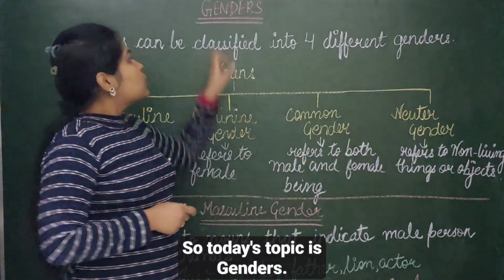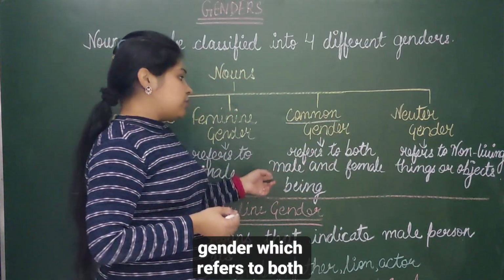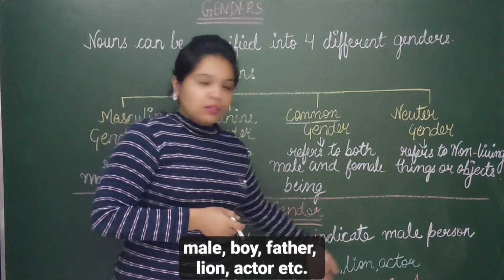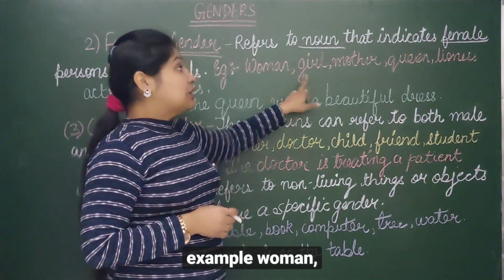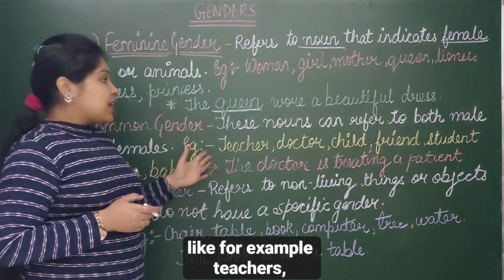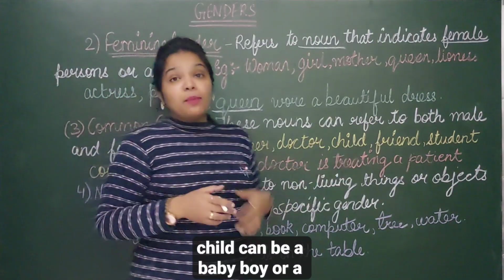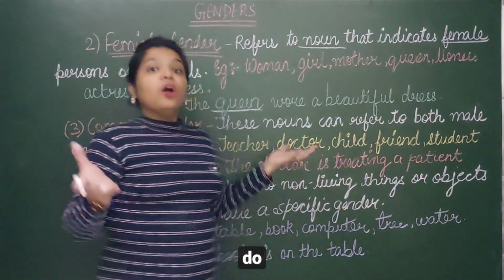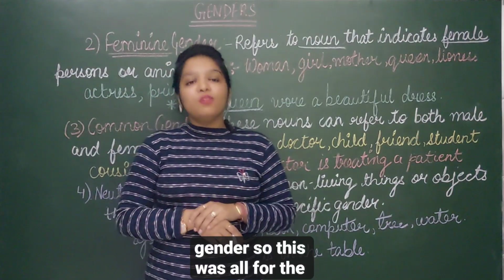English Grammar Genders Explained: Masculine, Feminine & Neuter Nouns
Welcome to the Learn English with Manpreet, specifically designed for English learners. In this channel, we focus on helping you learn English speaking easily by providing a wide range of resources. Our collection includes various English vocabulary videos, English grammar videos, English exercises, and insightful English lessons.

struggling with noun genders in English? You're not alone! In this quick and easy grammar lesson, we break down the four types of grammatical gender in English: Masculine, Feminine, Common, and Neuter. Understand the definitions, see clear examples, and learn how to identify them in sentences to improve your English grammar skills instantly!

In this video, you will learn:
The definition of Grammatical Gender.
What Masculine Gender is (e.g., man, king, actor).
What Feminine Gender is (e.g., woman, queen, actress).
How Common Gender works for both males and females (e.g., doctor, student, baby).
Why Neuter Gender is used for non-living things (e.g., book, table, computer).

🔹 timestamps:
0:06 – Four Types of Gender
0:17 – Masculine Gender
1:18 – Feminine Gender
1:56 – Common Gender
2:50 – Neuter Gender